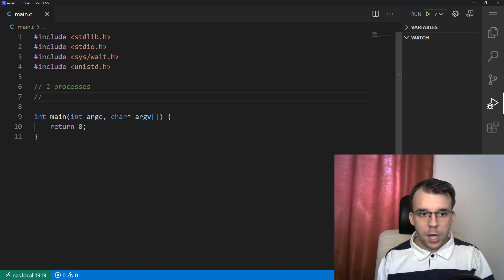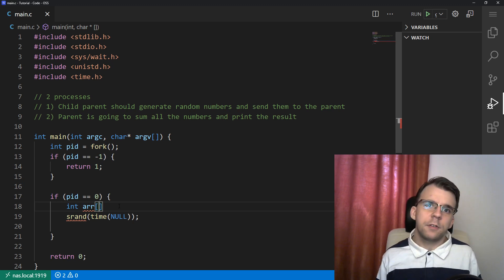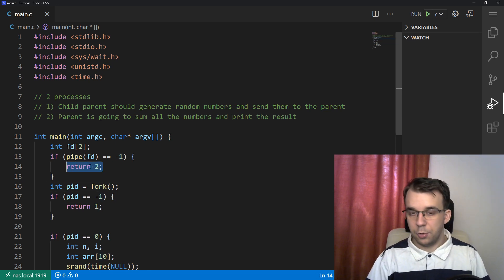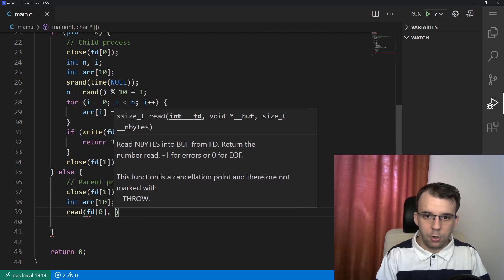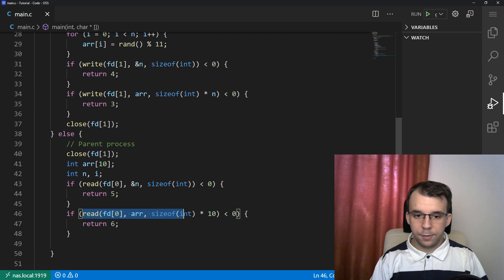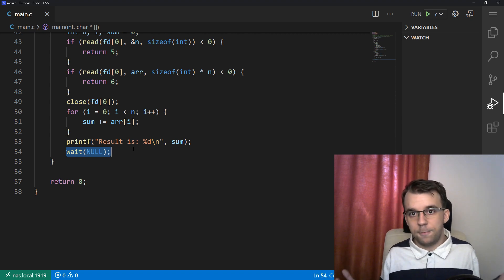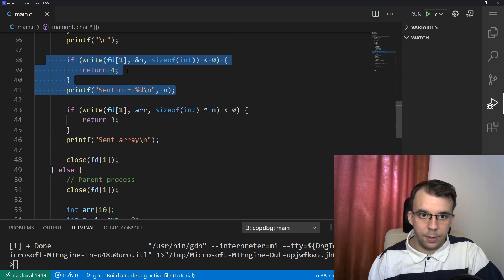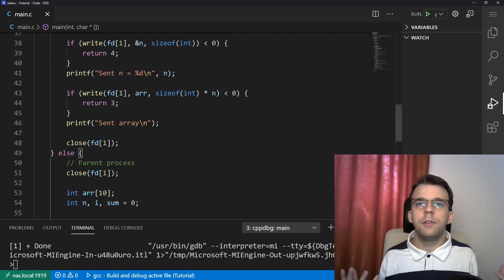How to send an array through a pipe